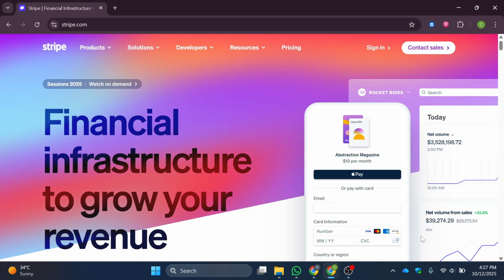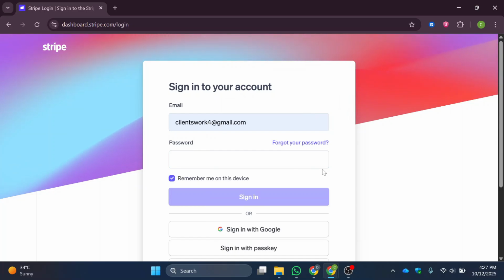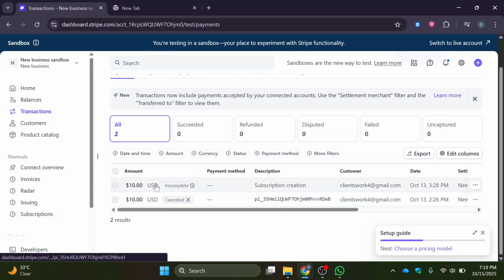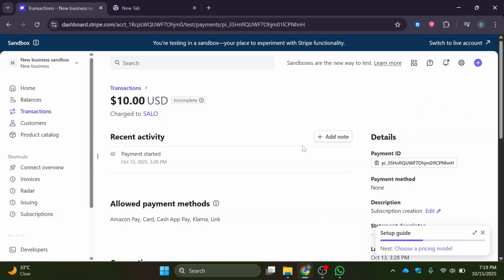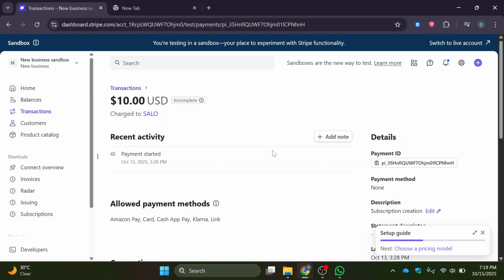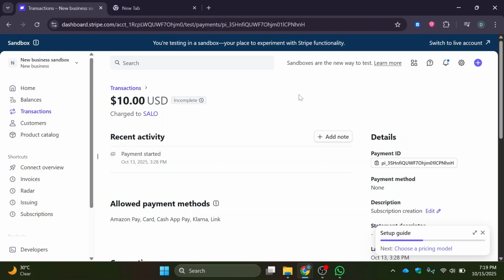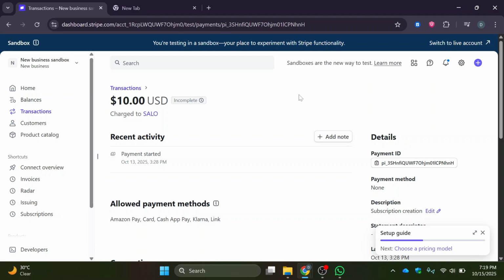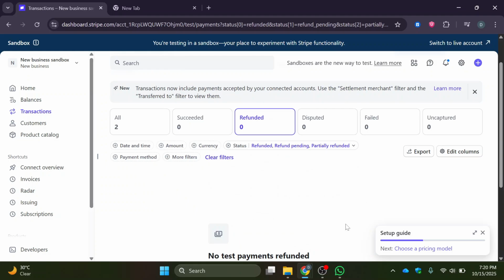How to Do a Refund in Stripe [2025 Full GUIDE]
In this step-by-step 2025 tutorial, you’ll learn how to do a refund in Stripe — quickly, safely, and professionally — whether it’s a full refund or a partial one.